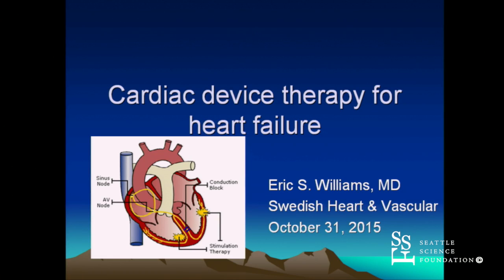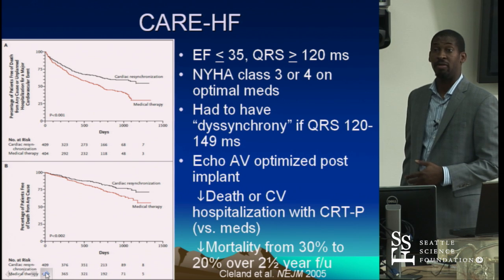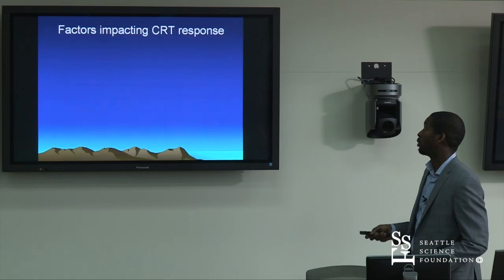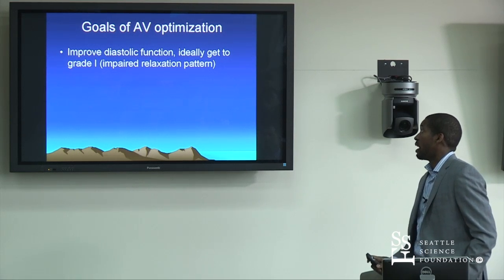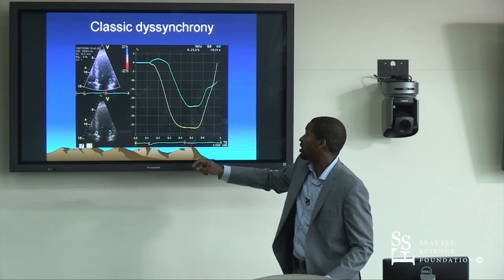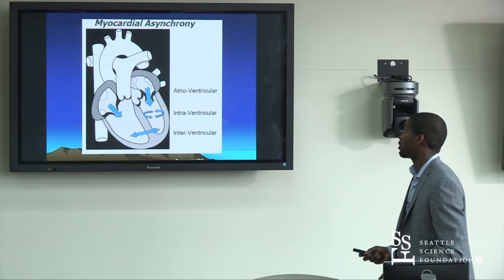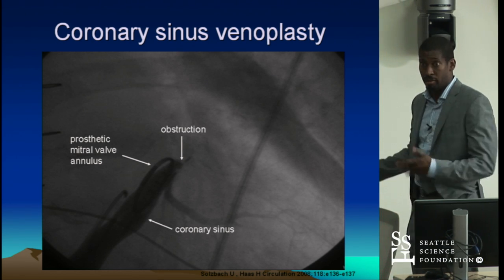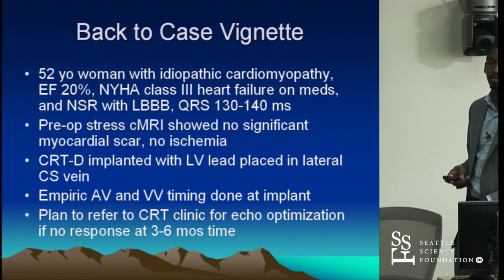Cardiac Device Therapy for Heart Failure by Eric Williams, M.D.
Cardiac Device Therapy for Heart Failure was presented by Eric Williams, M.D. at the Seattle Science Foundation for the 1st Annual St. Jude Medical Electrophysiology Symposium.